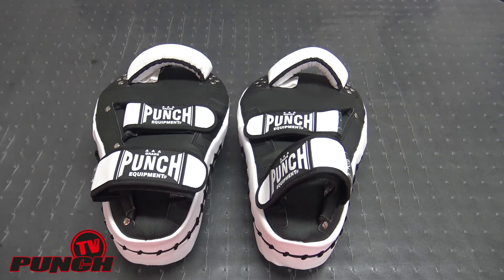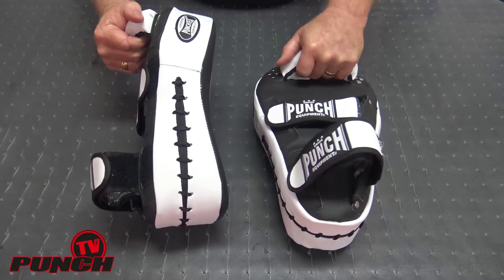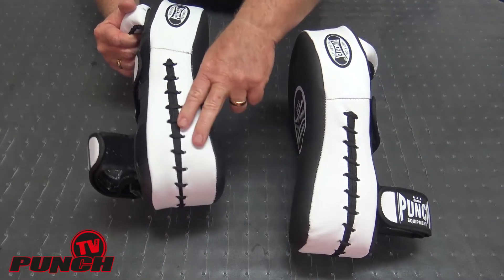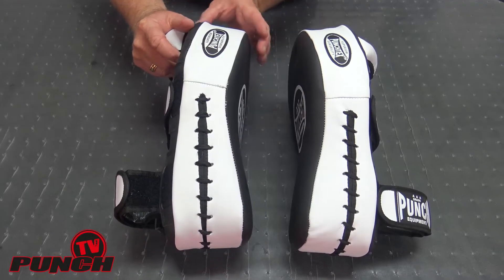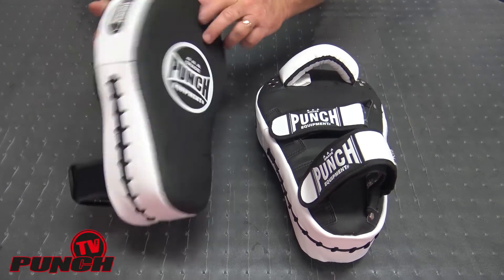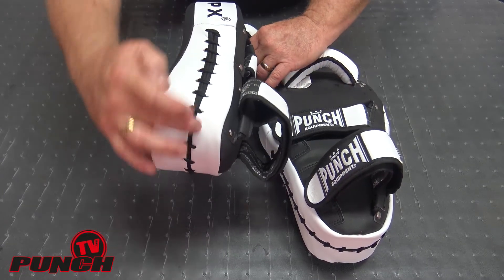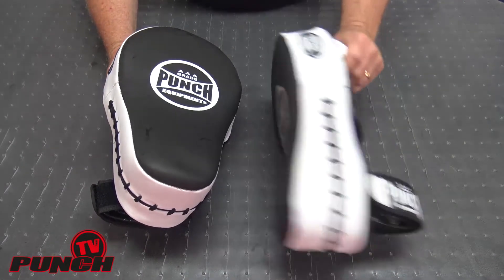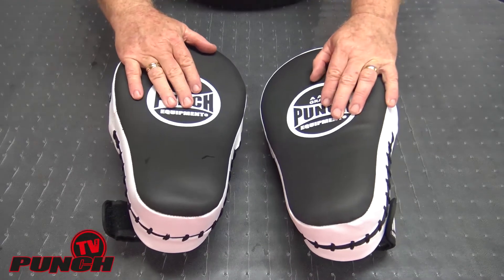Kickboxing Pads Review - Group X | Punch® Equipment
Watch a product review of the GroupX® Kick Pads by Punch® Equipment.